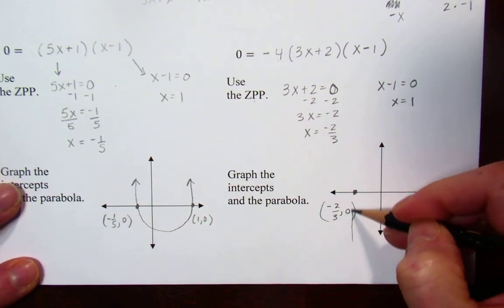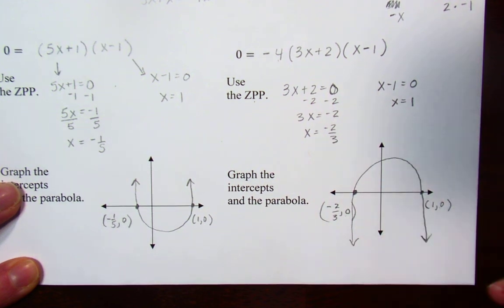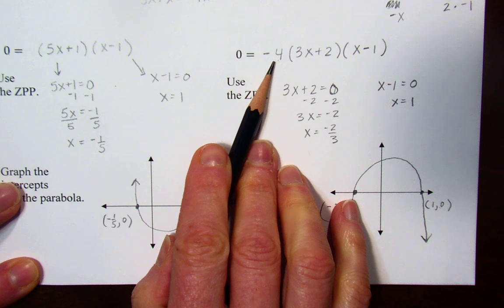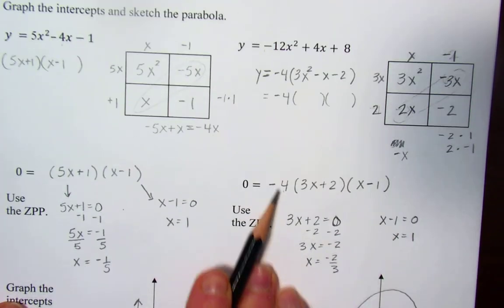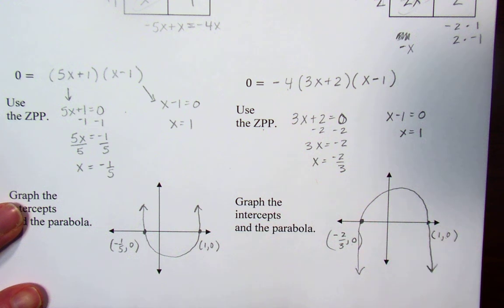Factoring Trinomials Part 4